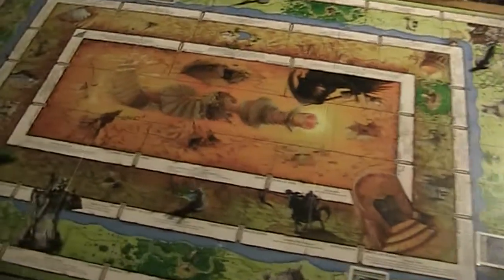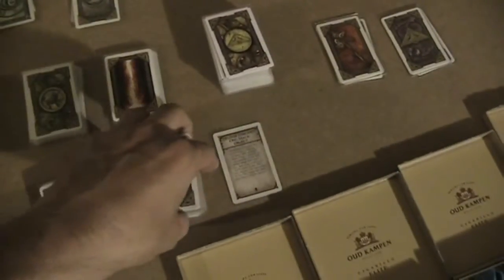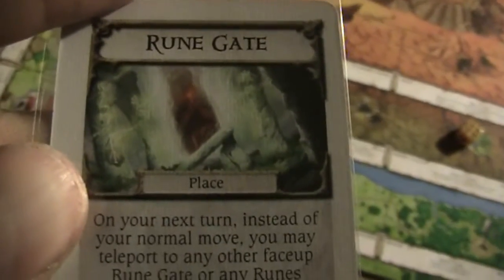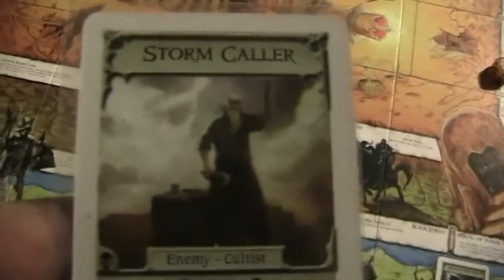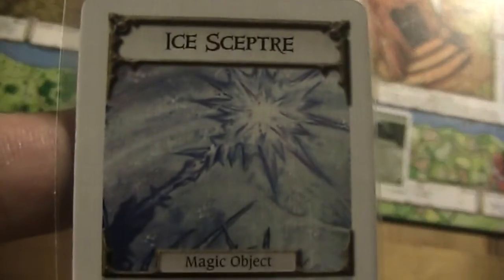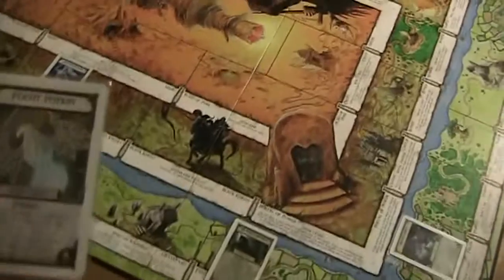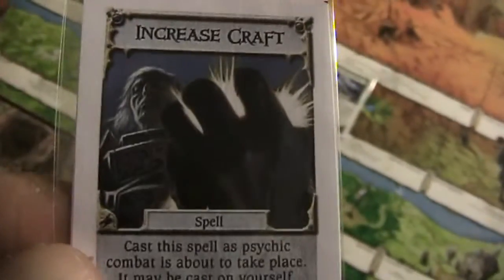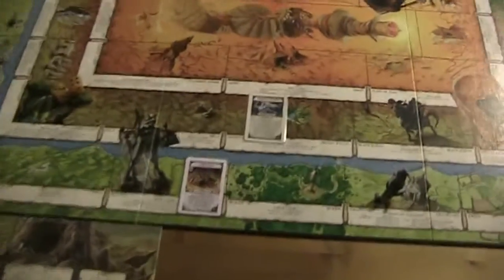A lonesome Gamer plays Talisman 4th ed pt 3